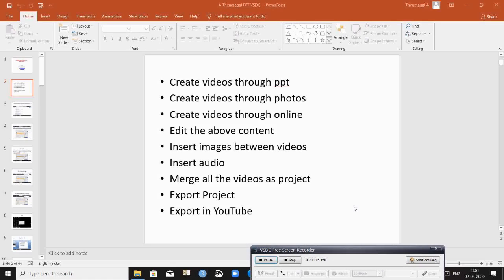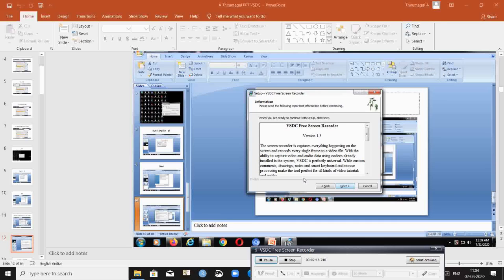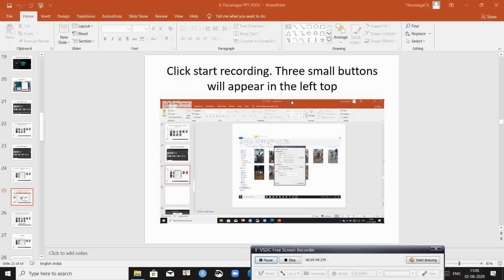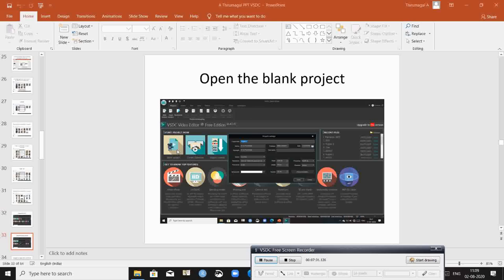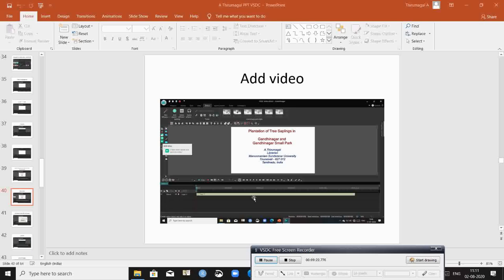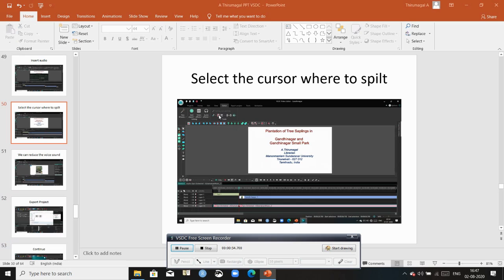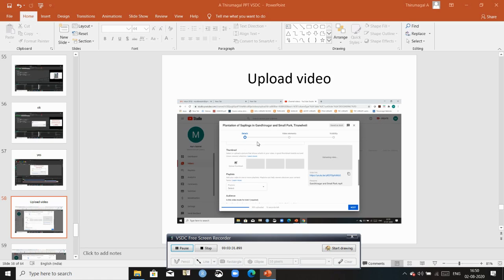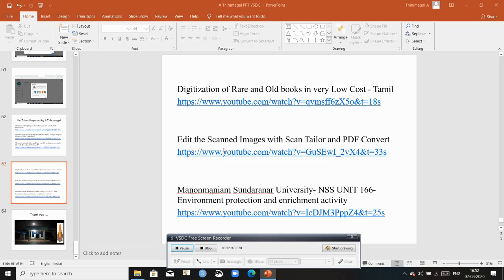VSDC for Beginners Prepare Online Teaching Content